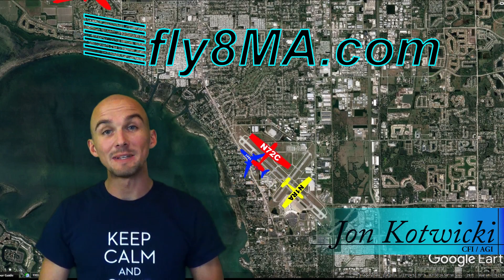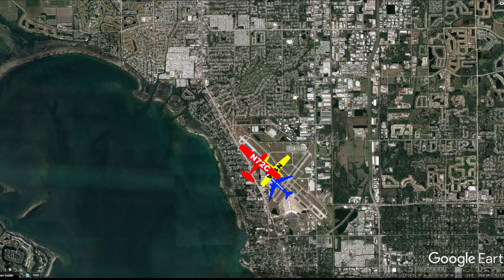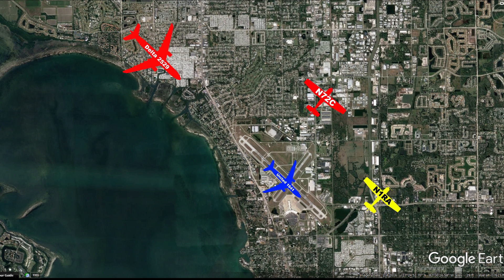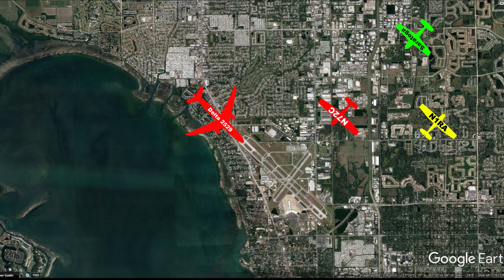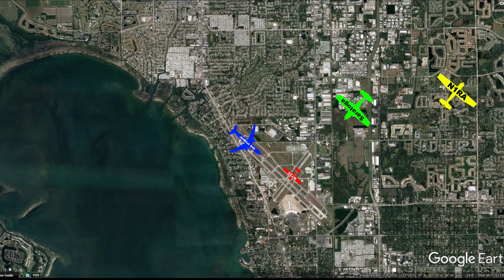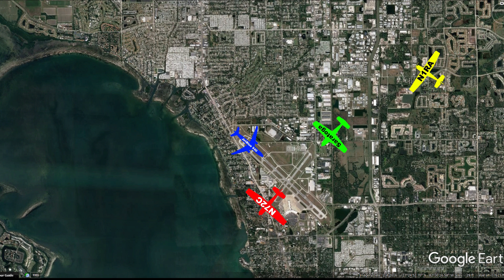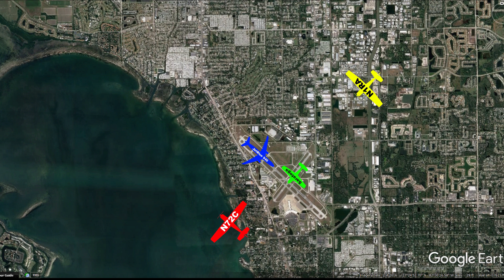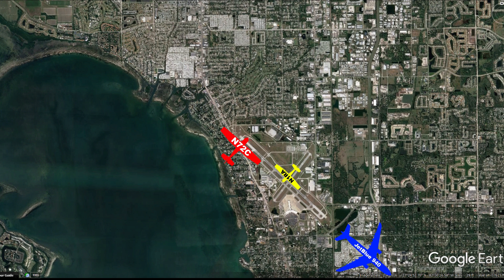Ground School: ATC "Radar" Overlay w/Audio | Class C Radio Work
Hey everyone, In this video we'll show you what the pattern at a Class Charlie airport sounds like, and where all those airplanes are in the traffic pattern when they're making their radio calls.

🛩️Private Pilot:
-Airspace
-Landings

🌦️Instrument Pilot Ground School:
-Airspace
-Rules and Regulations
-Systems

🛫Commercial Pilot Bootcamp:
-Maintenance Requirements
-Systems
-Airspace

-Tailwheel
-Crosswind Landings
-Weather
-Airspace
-Seaplane
-Sport Pilot
-Spin Awareness

FLY SAFE!
-Jon